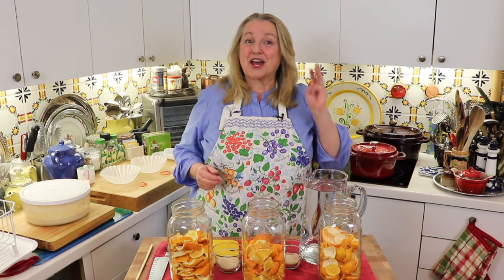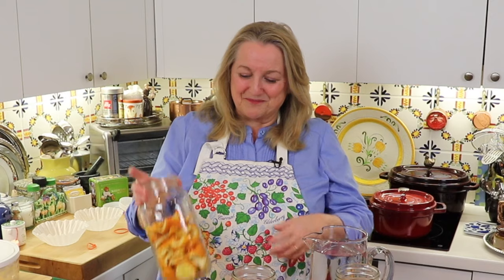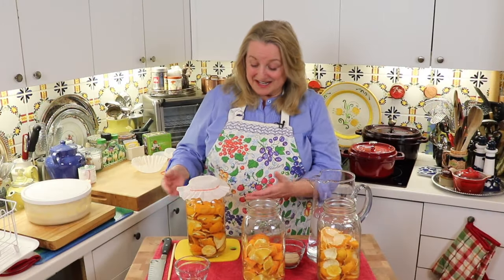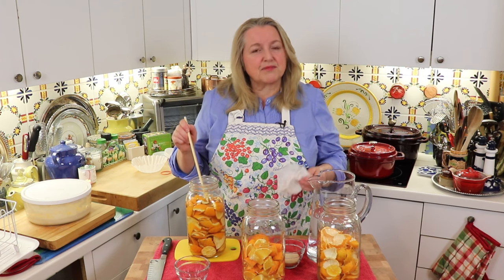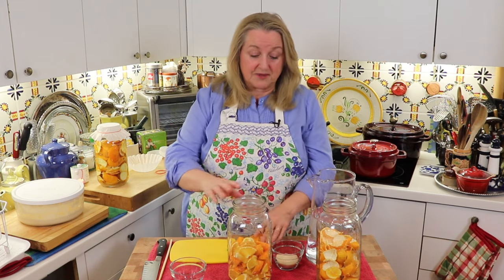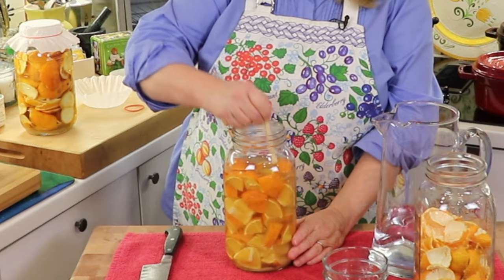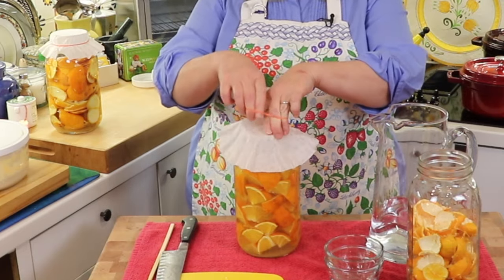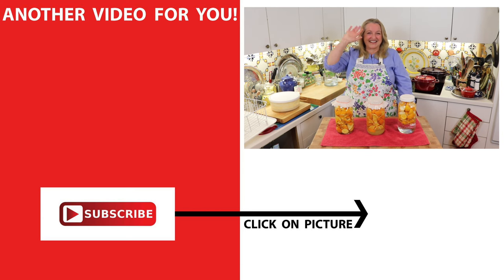How to Make Homemade Citrus Vinegar 3 Different Ways - HOMEMADE VINEGAR SERIES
In this VIDEO, Mary from MarysNest.com shows how to make Homemade Citrus Vinegar 3 Different Ways as part of her HOMEMADE VINEGAR SERIES.

▬ K I T C H E N   P R O D U C T S   U S E D  I N   T H I S   V I D E O ▬
▶Wooden Chopsticks
▶pH Strips
▶Ball Wide Mouth Half Gallon 64 Oz Jars
▶Wide Mouth Storage Lids

▬ S U B S C R I B E  TO  MY  C H A N N E L  &  C L I C K  T H E   B E L L ;-) ▬

▬ F A V O R I T E   C L E A N I N G   P R O D U C T S   &   M O R E ▬
▶Grove Collaborative: Find great MRS. MEYER’S Products and More AND Receive 5 FREE GIFTS with your first order

▬ F I N D   B E E F   B O N E S   H E R E ▬

▬ F I N D    S E A F O O D   H E R E ▬

▬ F A V O R I T E    K I T C H E N   E Q U I P M E N T ▬
▶Lodge 10" Cast Iron Skillet
▶FoodSaver Vacuum Sealer
▶Ball Electric Water Bath Canner
▶Excalibur 9-Tray Food Dehydrator

▬ F A V O R I T E    B O O K S  ▬
▶Nourishing Traditions
▶Medicinal Herbs by Rosemary Gladstar

▬ F I L M I N G   &   E D I T I N G   E Q U I P M E N T ▬
▶Canon EOS Rebel SL2
▶Sennheiser Mic
▶Lighting Kit

▬ V I S I T   M A R Y ‘ S   N E S T   W E B S I T E ▬
and come join me in my Kitchen, my Garden, and the Texas Hill Country where I share how to Live Naturally, Cook from Scratch, and Celebrate Thrifting...All while finding joy in the Simple "Modern" Pioneer Life!

▶And be sure to join our FREE Real Foods Cooking Community and receive a copy of “The 7 Best Books for Your Real Foods Journey”

shows how to make Homemade Citrus Scented Vinegar 3 Different Ways as part of her HOMEMADE VINEGAR SERIES.